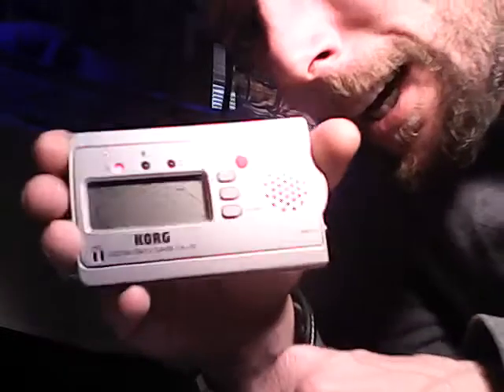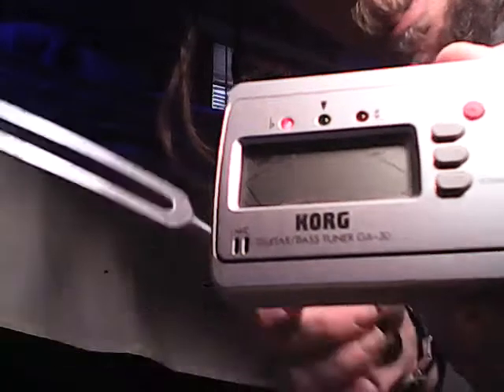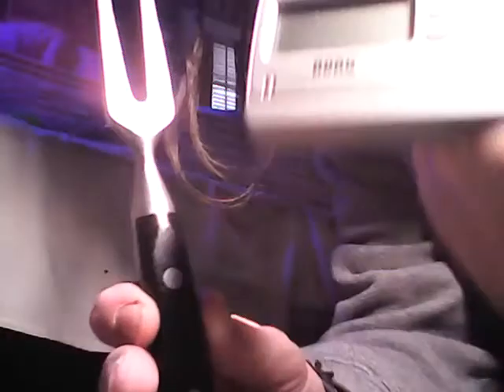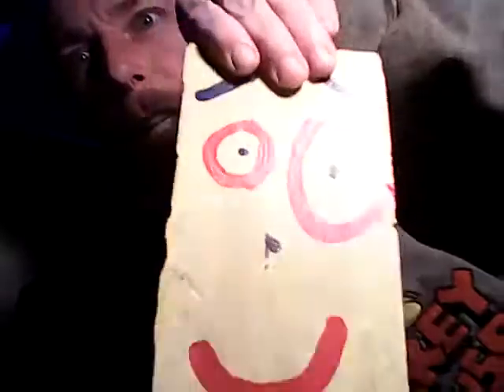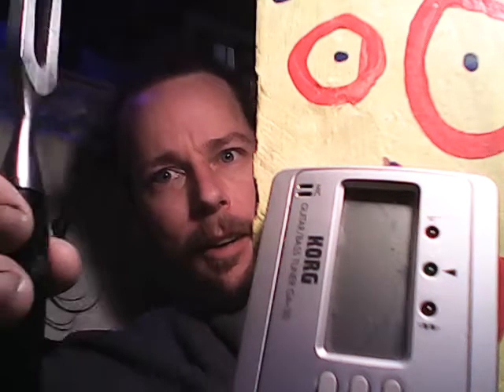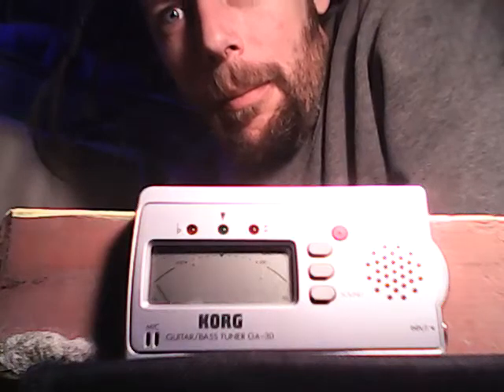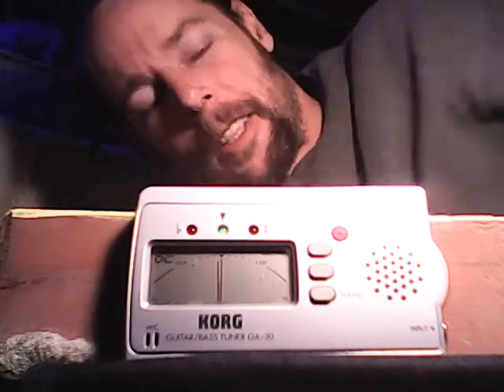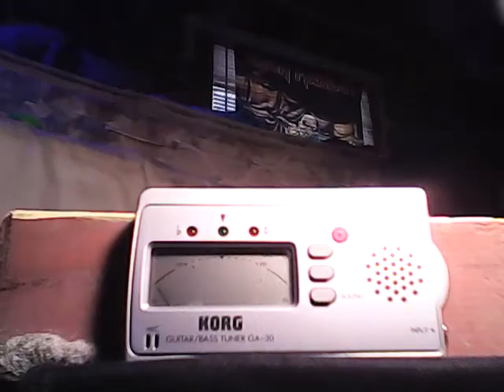🎶How to Tune a Fork, like a Ninjer!🎶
How to find out the vibrational resonance of a fork.😇